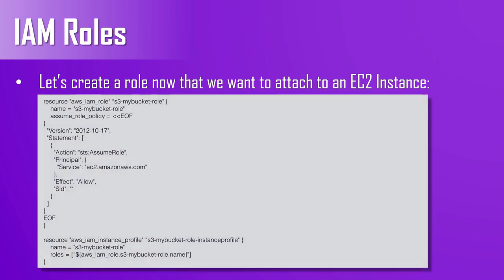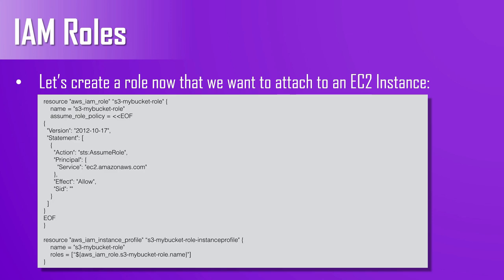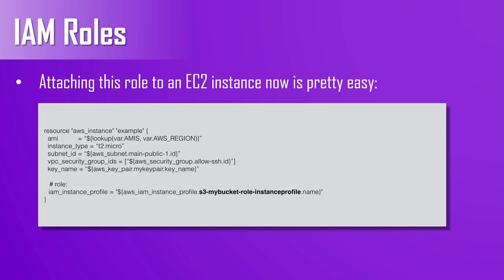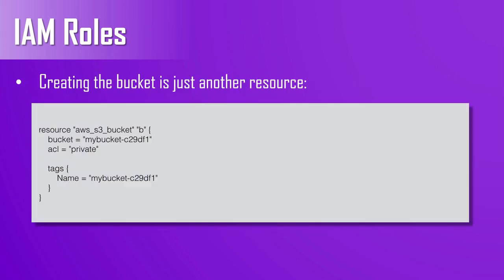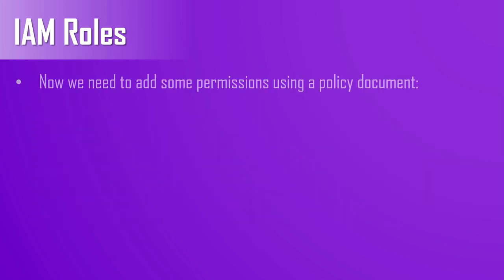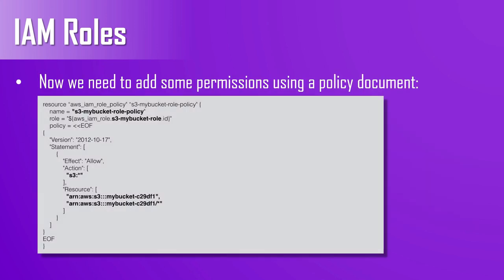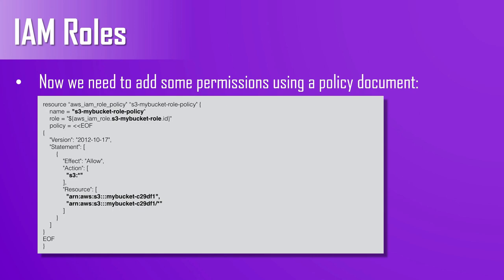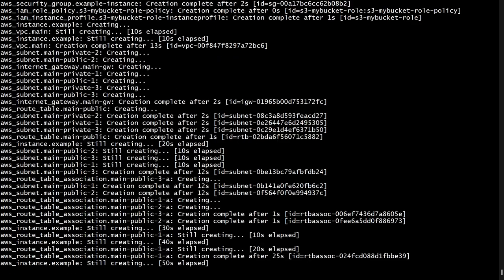IAM Roles | Terraform Tutorial for Beginners 2022 | Easy Explanation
In this video, we will see How to use IAM Roles.